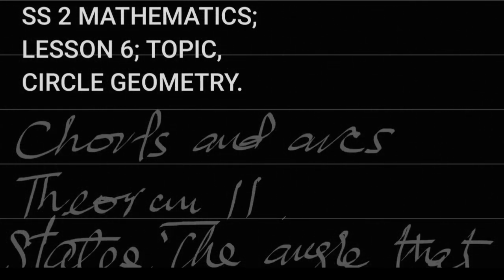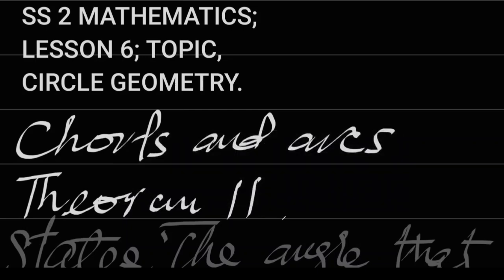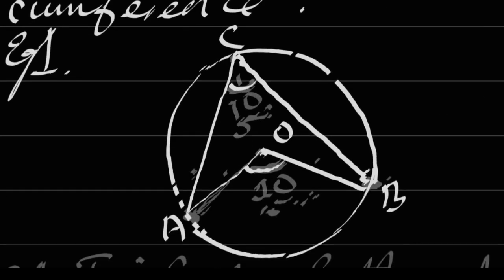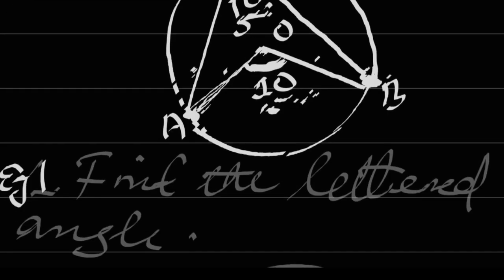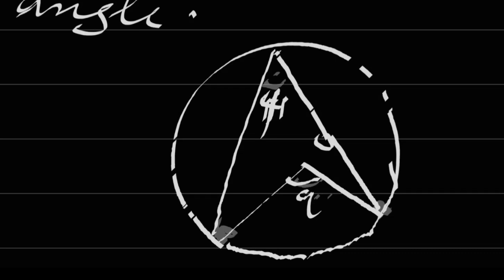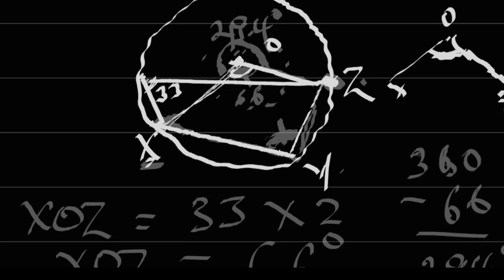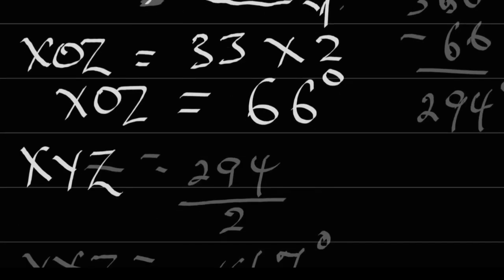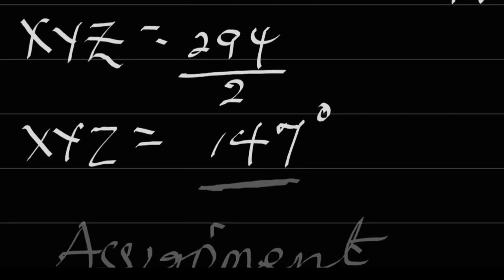SS 2 MATHEMATICS; LESSON 6; TOPIC, CIRCLE GEOMETRY.